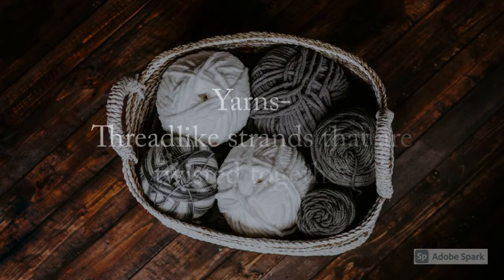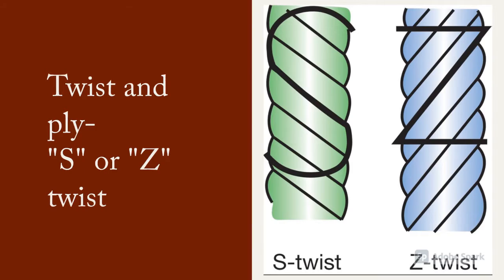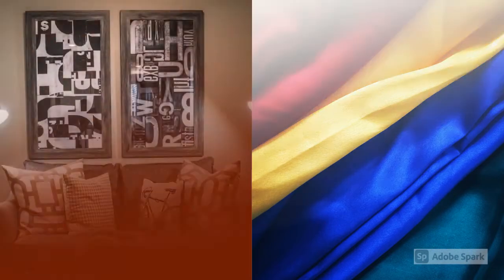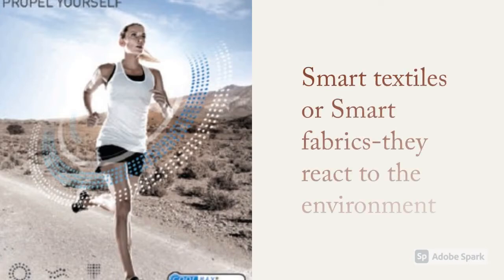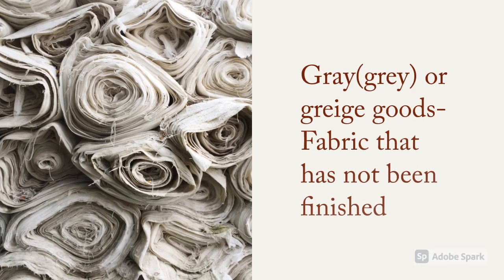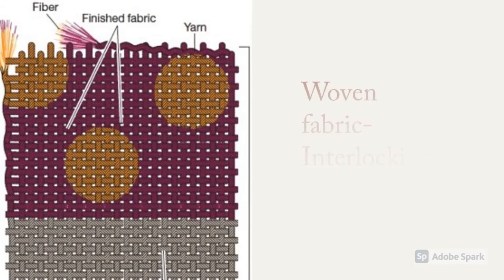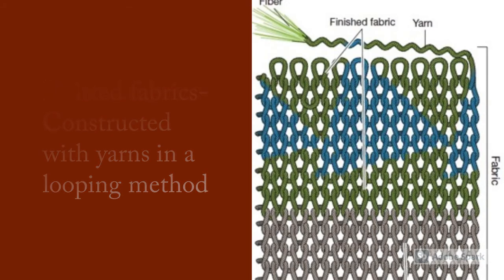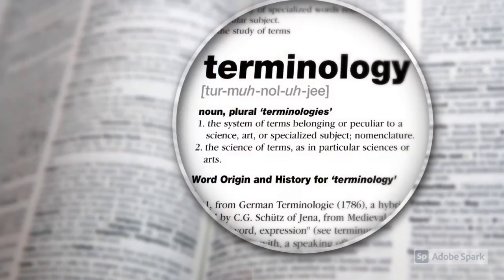FASHM 60/Week 2 and 3: Terms you need to know...